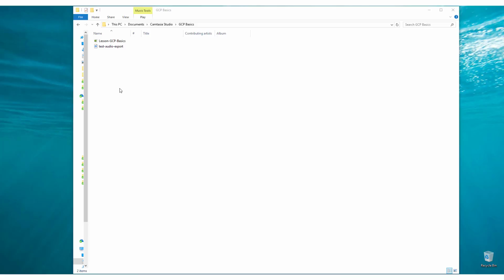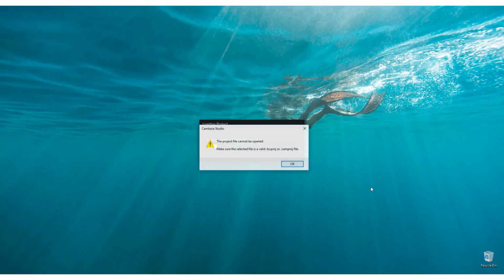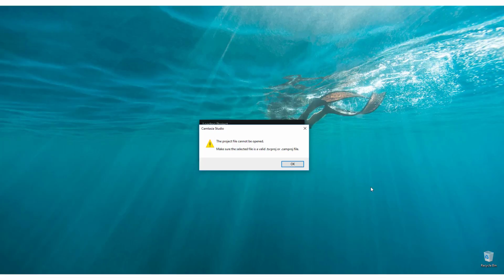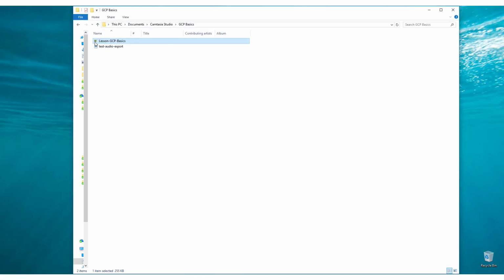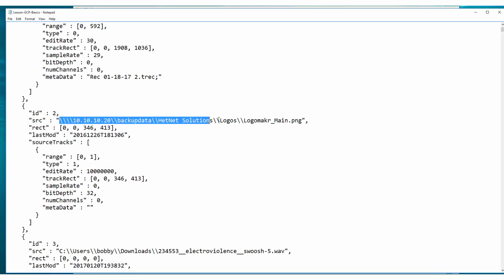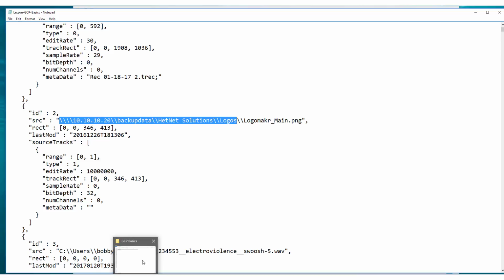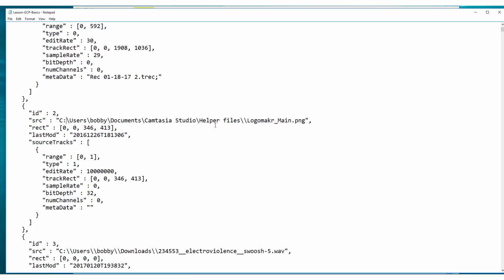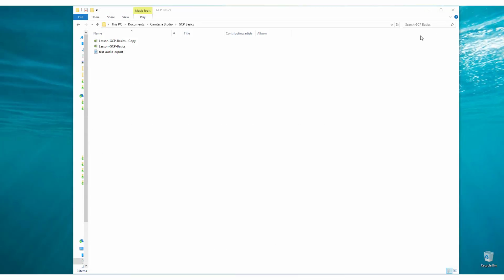Camtasia 9 Project Open Error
Unable to open a valid camtasia project file